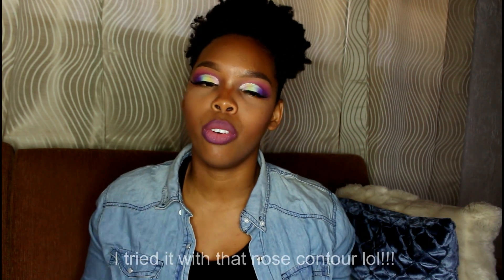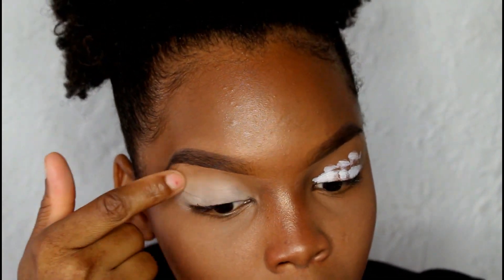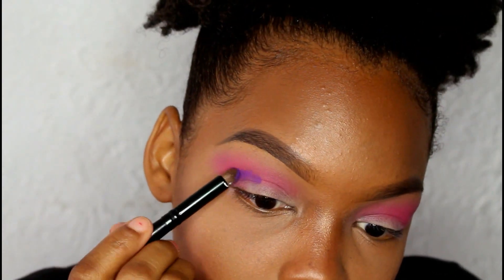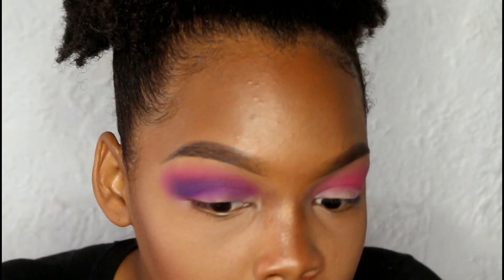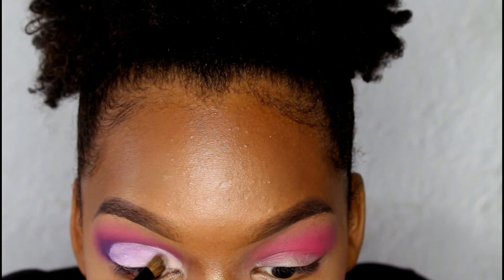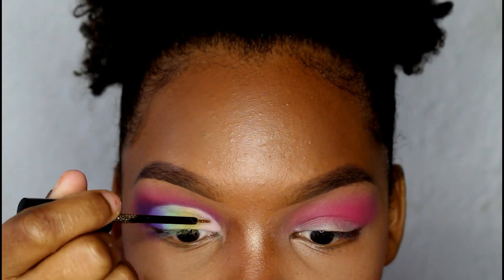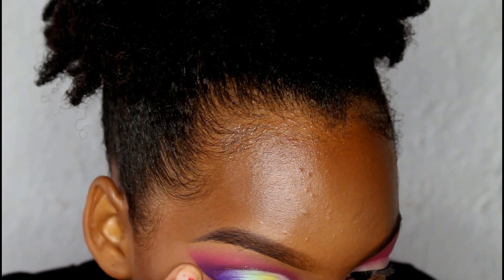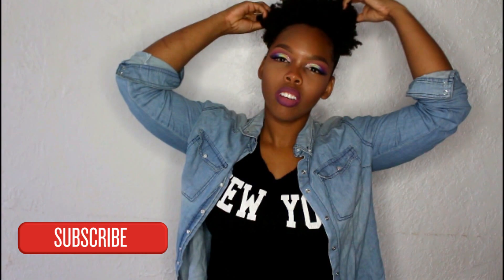How to do a colorful cut crease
video ends at 14:10 it has been extended by some unknown causes
Hello and thank you for clicking my description box!! This video was so much fun to make, I really had a blast! I hope you enjoy it.
In this video i had really bad allergies and my nose was giving me trouble I apologize in advance
I never post a video on my full face routine because i'm new to wearing a full face of make up. I never wore foundation until now and im working out the kinks lol. For now im wearing the:

Foundation -Estee Lauder Double Wear -5w1 bronze
Highlight L.A Girl concealer -      cool tan/ pure beige
Contour- infallible  pro -glow 212 coco.
Set contour with- nyx highlight & countour pro palette
Set highlight -Laura Mercie Translucent powder
cheek glow/ highlight - L.a Girl storbe light 20 watts

eyes
NYX Love in Rio palette
Coastal scents brushes
NYX jumbo pencil milk
lashes Ardel 111

editor used Filmora Wondershare version 7.8.9
music pillow talk (cover)